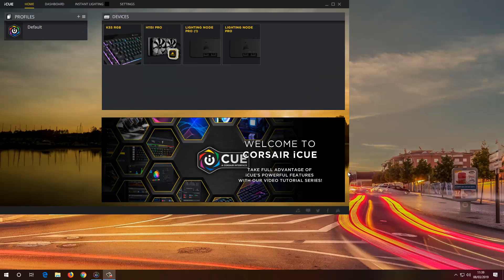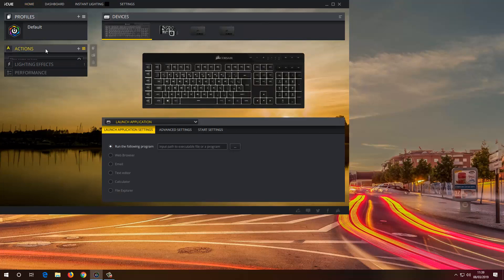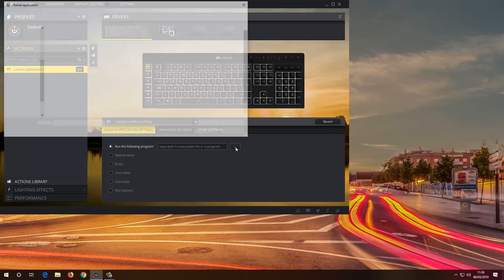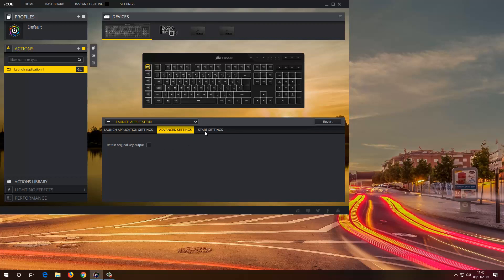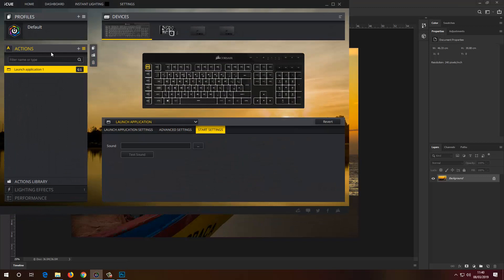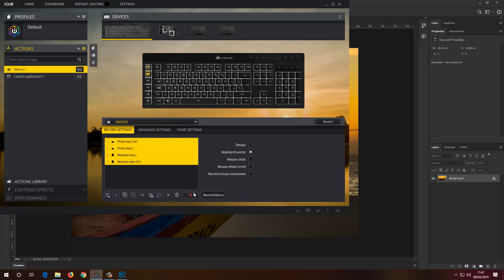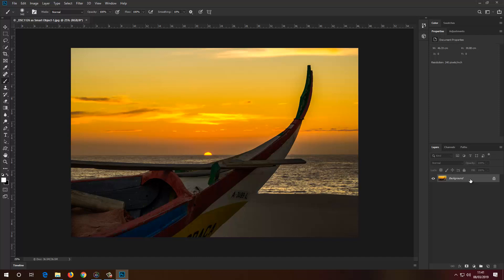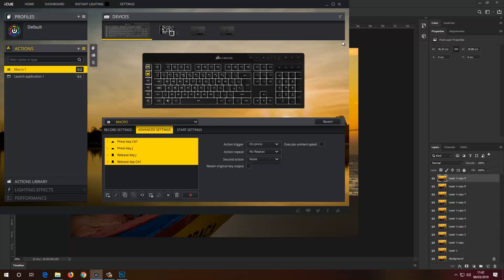Photoshop Shortcut Keys using Corsair Keyboard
Hi everyone,

Today I would like to show you how to create custom Macro keys using a Corsair keyboard using Photoshop Keyboard shortcuts.
A lot of people think that a gaming keyboard is just for gaming but it can be very helpfull while using Photoshop.